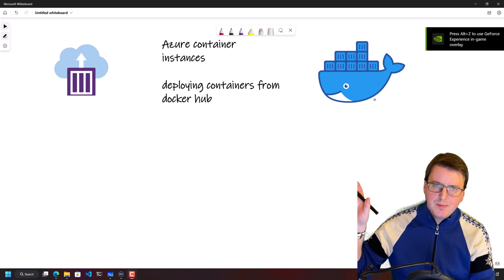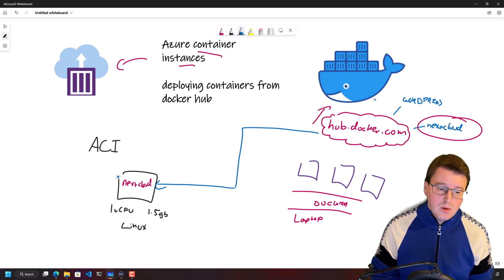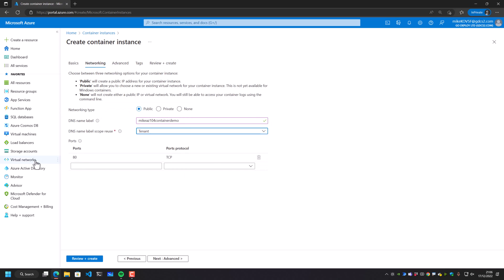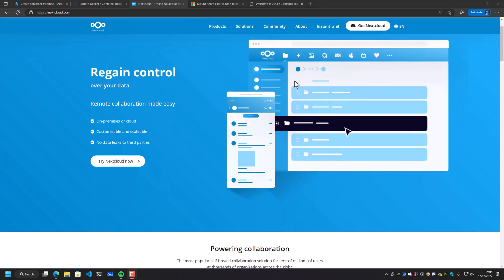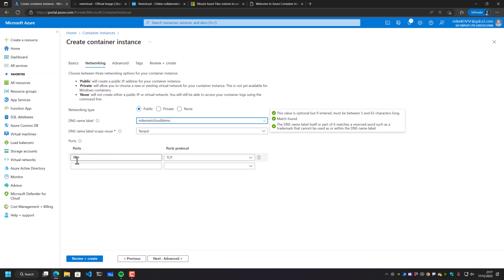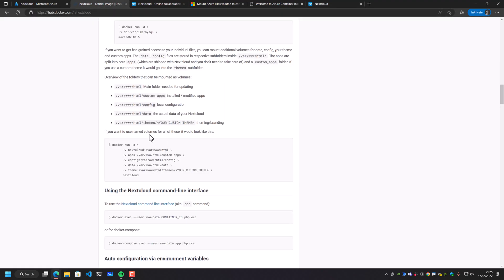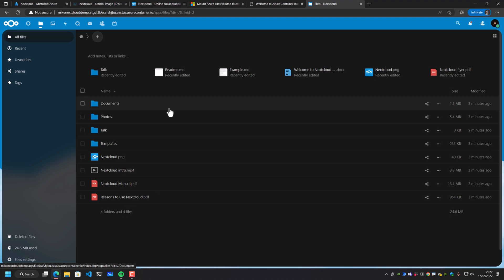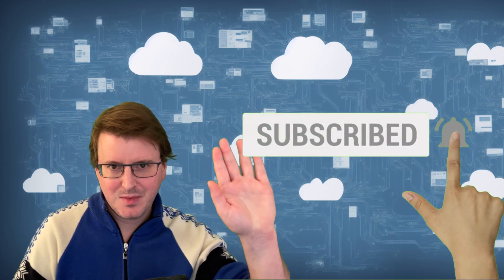Azure Container Instances - Exam AZ-104: Microsoft Azure Administrator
Today we will be covering Azure Container Instances and how we can deploy a container to the Azure cloud in a very simple and easy way. There are many alternatives to this solution in the real world for deploying containers to the cloud if you are using Docker or any other container development environment. I hope you enjoy this content and if you would like to see a full overview of Docker and running containers on your own personal environment please comment bellow and will get right on to making a long form overview of containers.

Timecodes

00:00 Into
00:15 Whiteboard Explanation
03:12 Live Demo and Docker Container Deployment
10:30 NextCloud Deployment Completion
16:14 Outtro Like and Sub